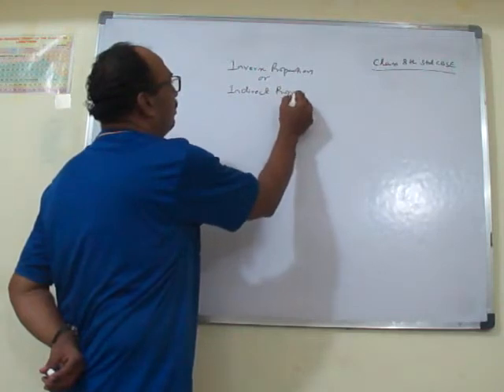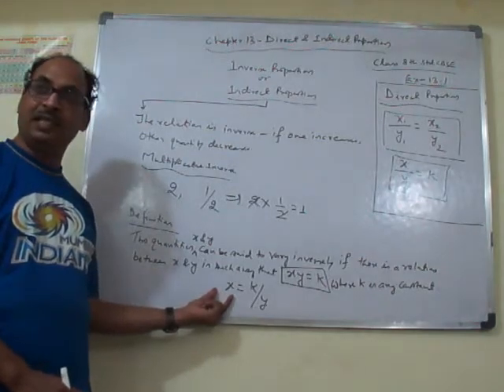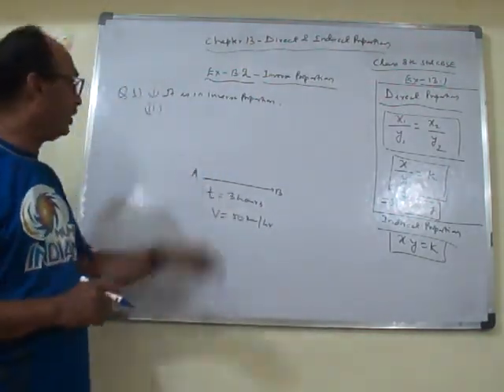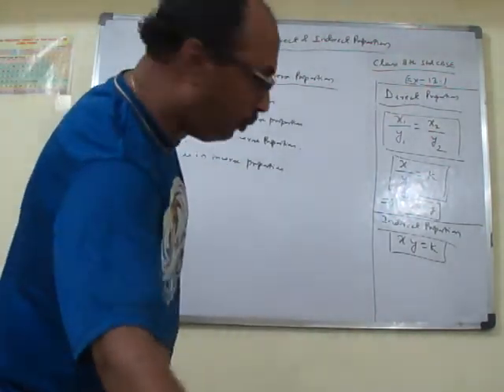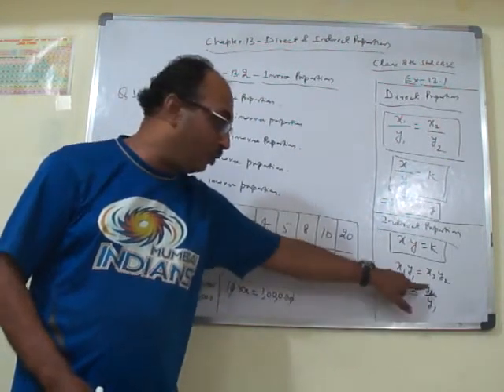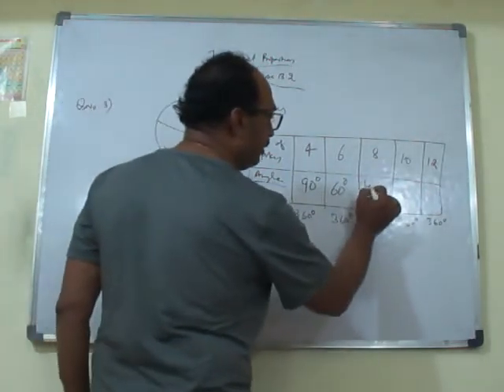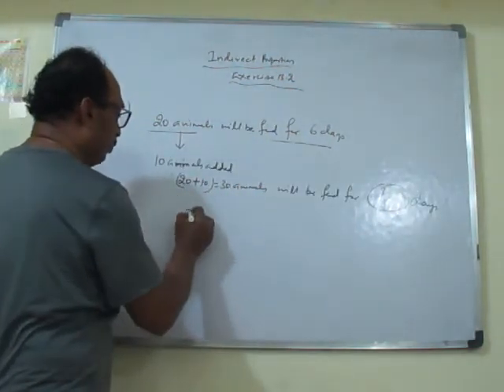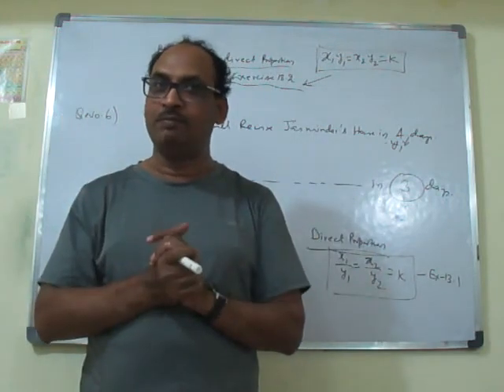CBSE 8th STD INDIRECT PROPORTION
The video is for 8th Std CBSE Students for preparation of their forthcoming annual exams.